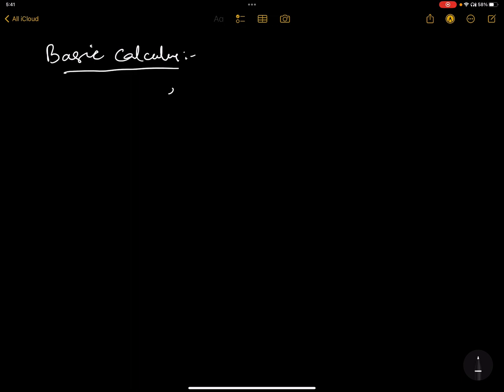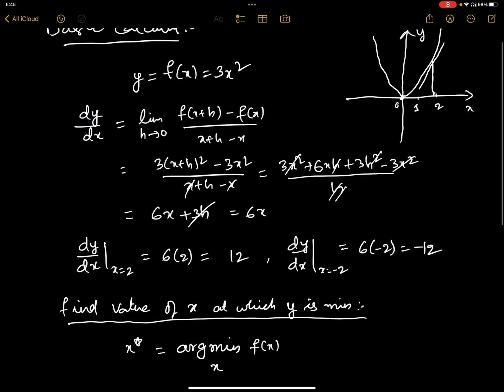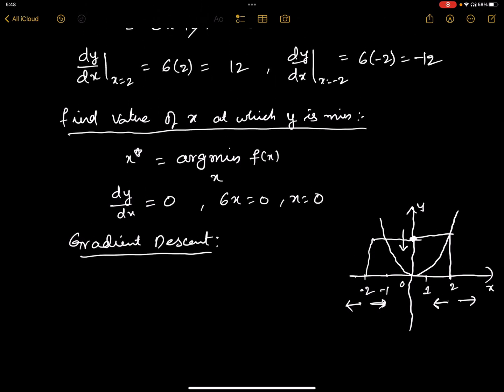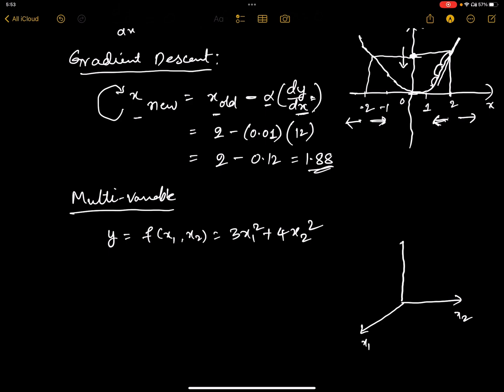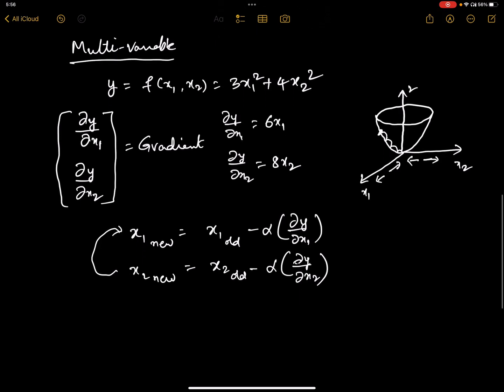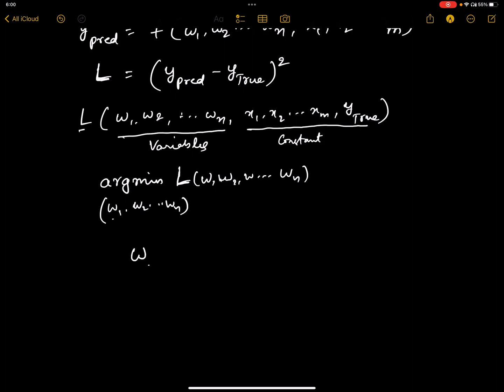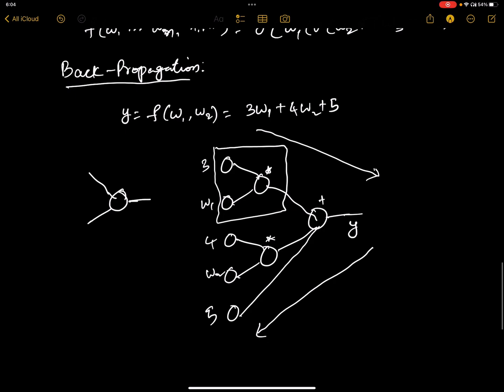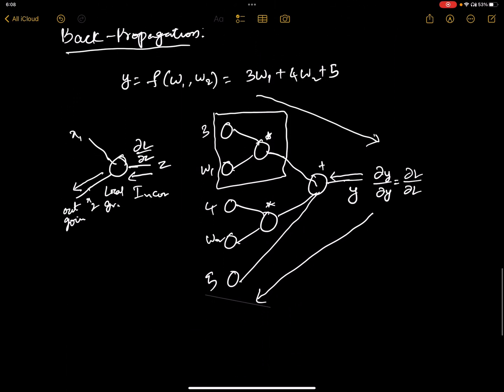Gradient descent and Back-propagation in Neural networks